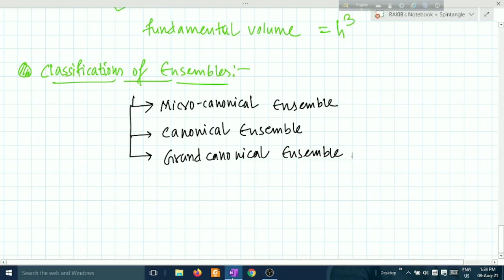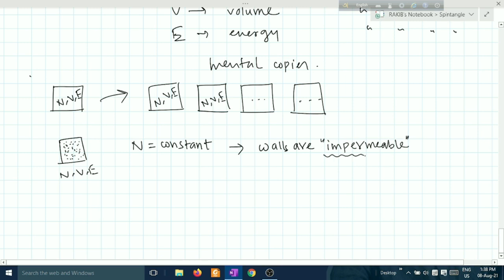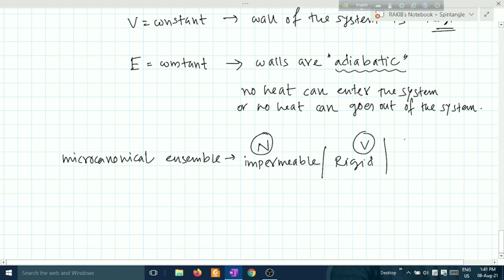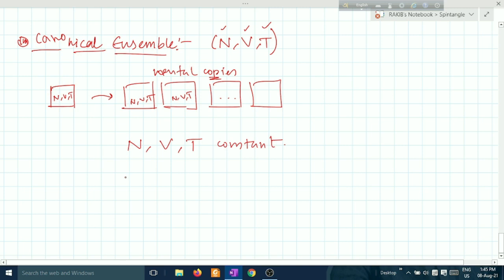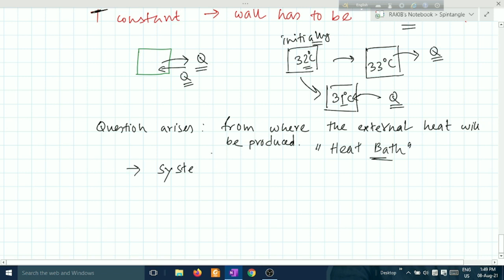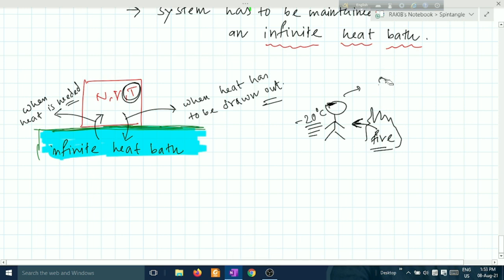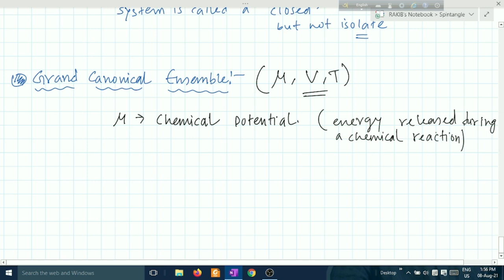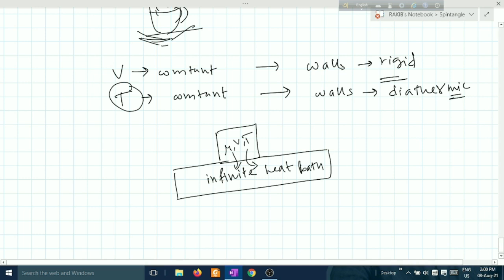ENSEMBLE OUTLINE || Statistical Mechanics Lec 9 part B || CSIR NET GATE SET JEST TIFR IIT JAM